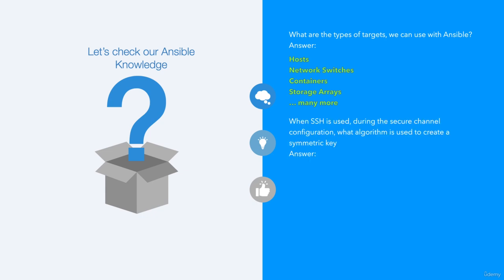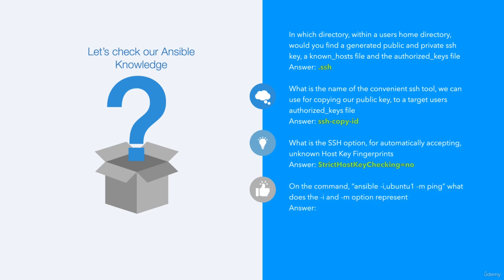Section 2: Lab Setup & Resources | 7. Setting up the Course Repository (GitHub)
Follow along with all the code used in this series. Learn how to clone the course repository and organize your local workspace.